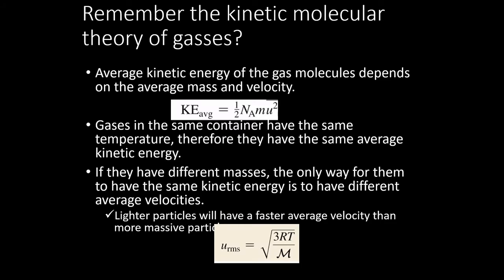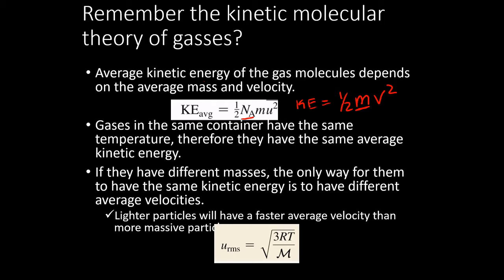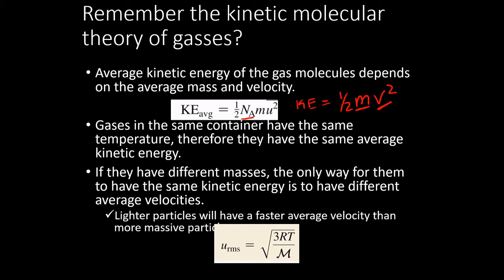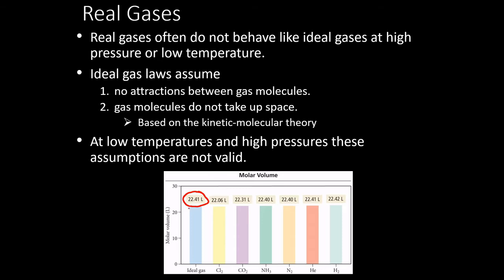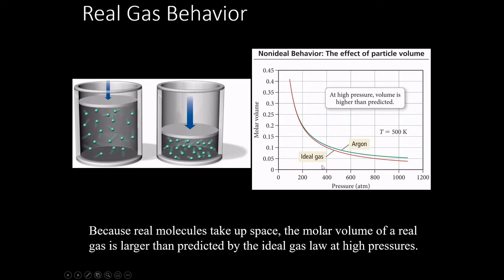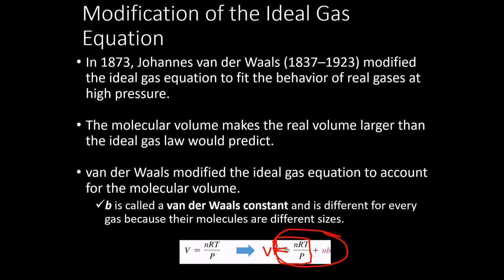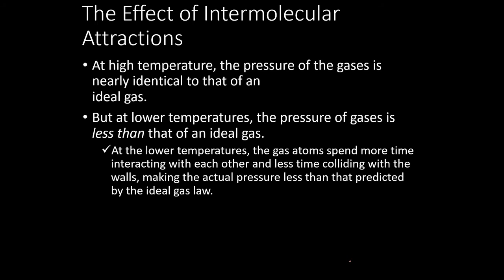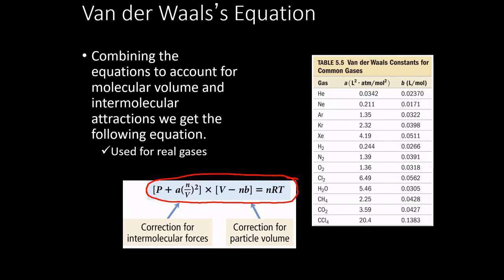chapter 9 part 9